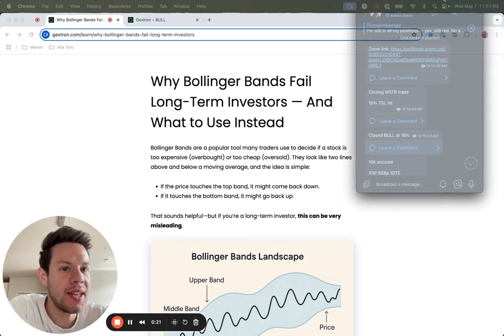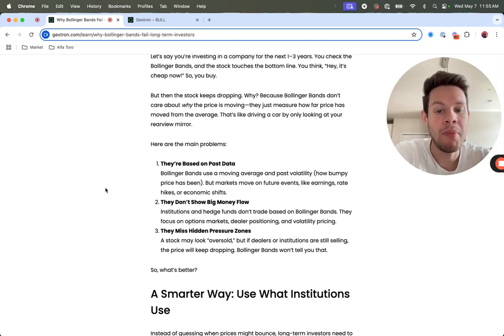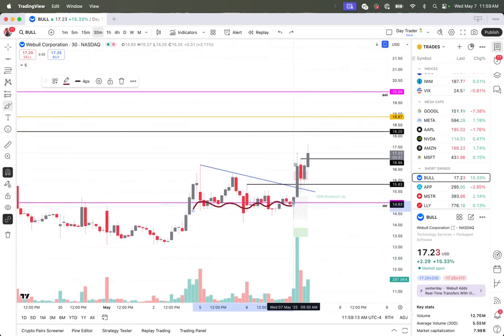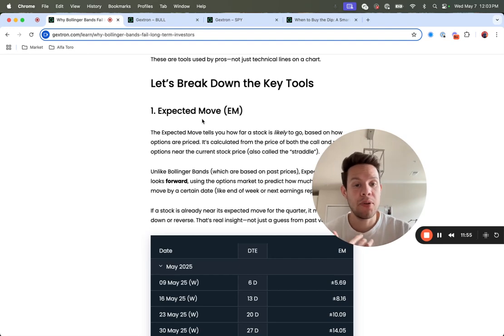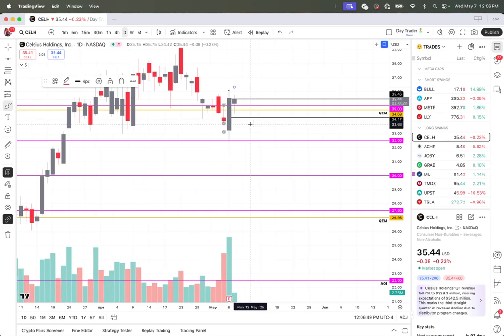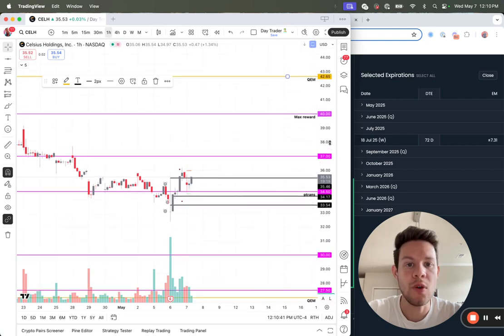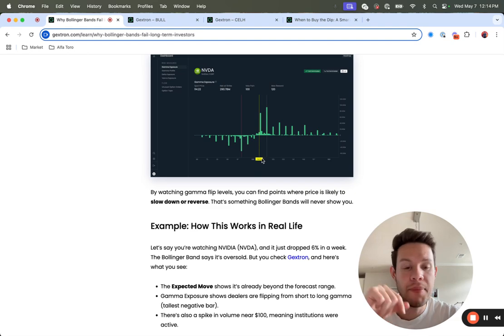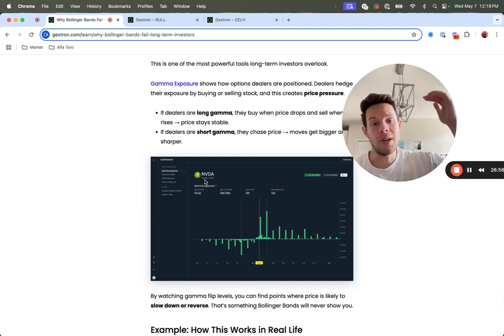Bollinger Bands Is BAD For Stock Investors! You Should Do This Instead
📝 Why Bollinger Bands Fail Long-Term Investors — And What to Use Instead